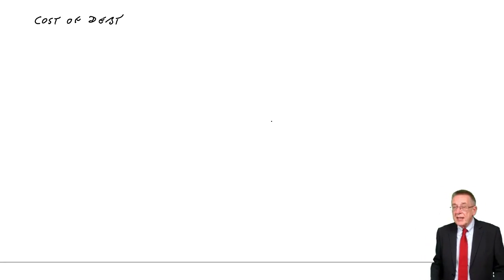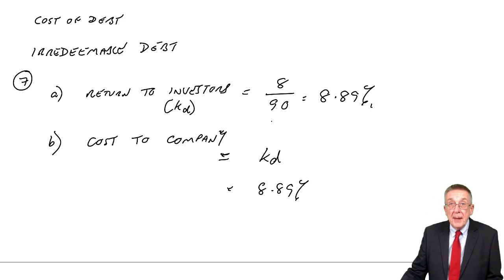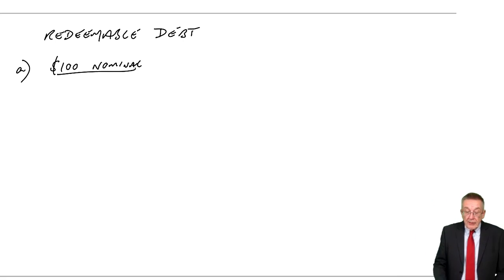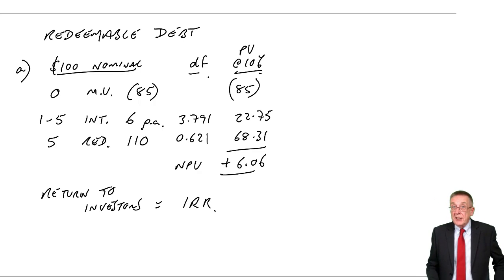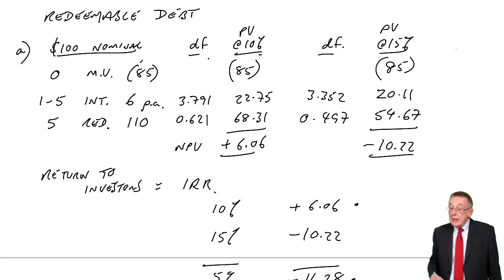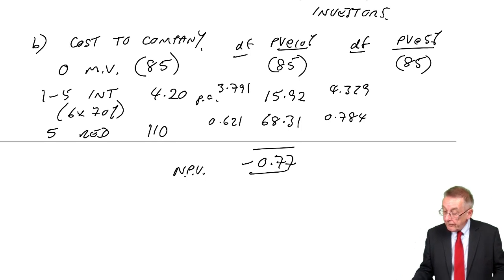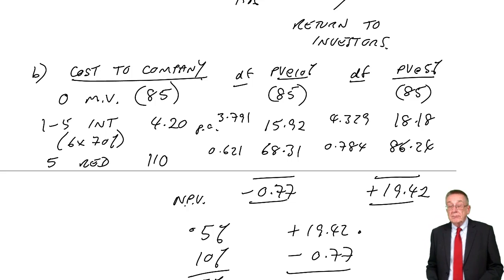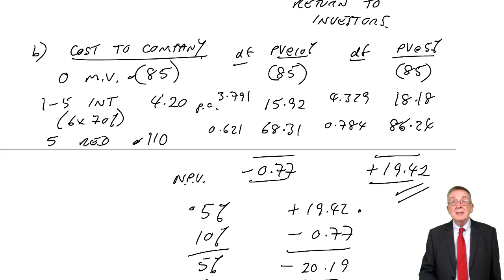ACCA F9 The cost of Capital – Cost of debt